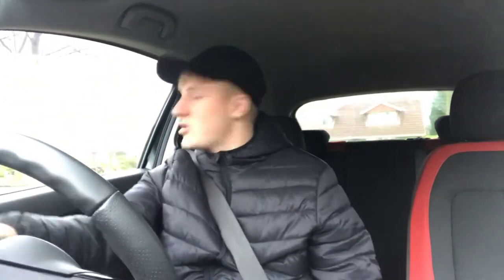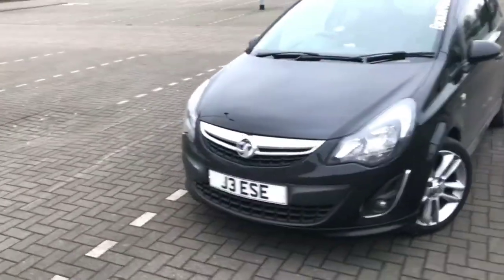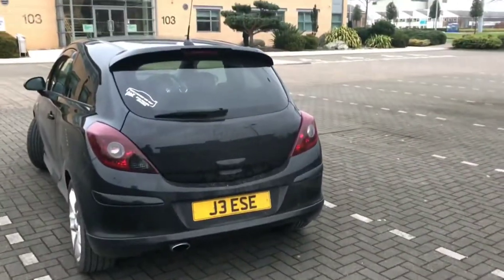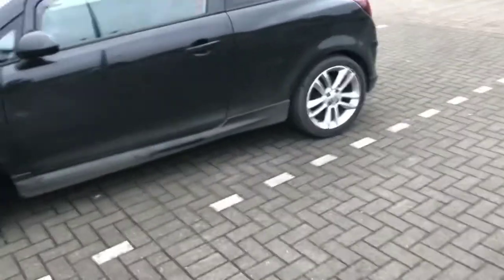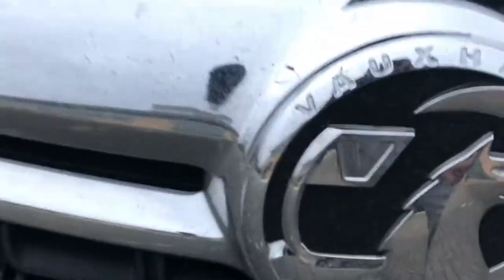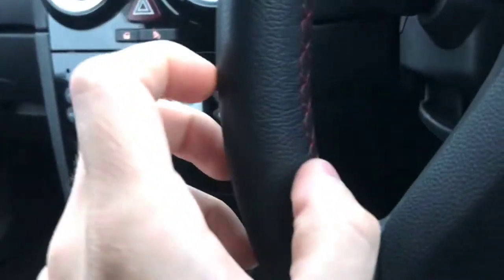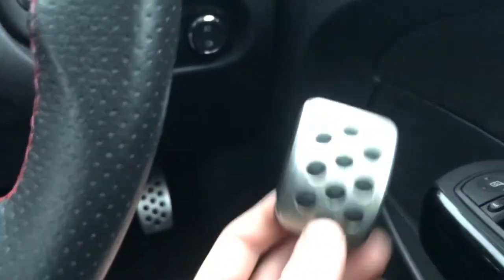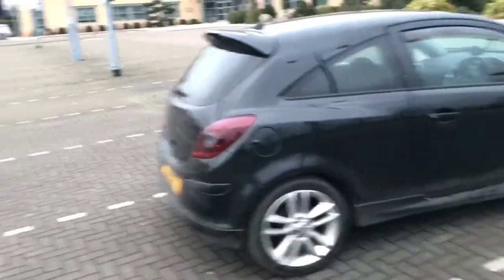MY CAR!! | Vauxhall Corsa SRi 1.4 🚘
Morning guys! hope you enjoy this small video of my new car, its nothing special but thats why i bought it... to make it special :D